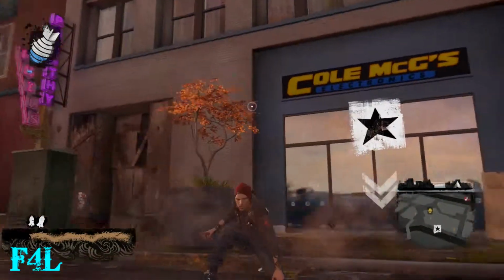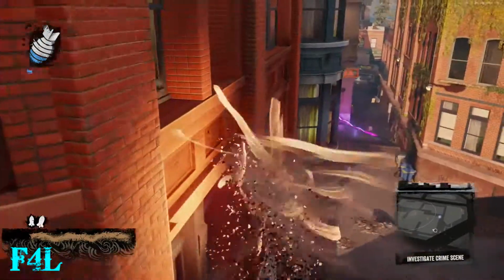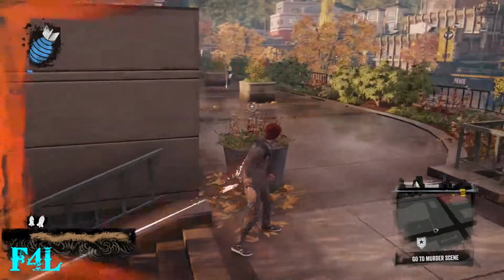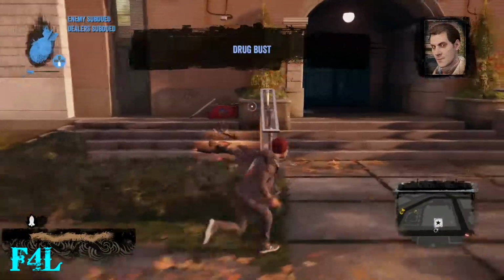inFAMOUS Second Son Expert, Good Karma Guide - Mission 4: Chasing the Light [2/2]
This is my guide to beating the PS4 game inFAMOUS Second Son on Expert with good karma along the way.